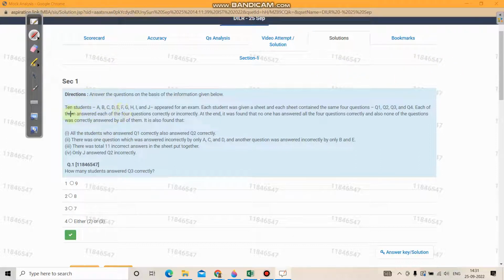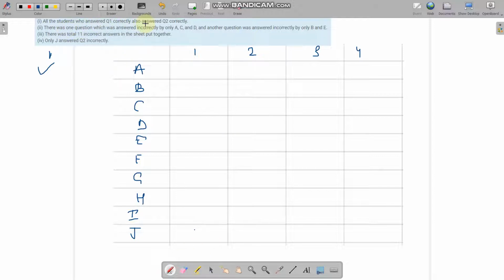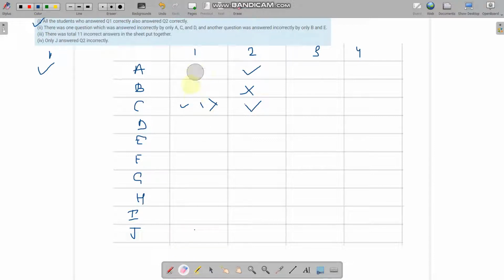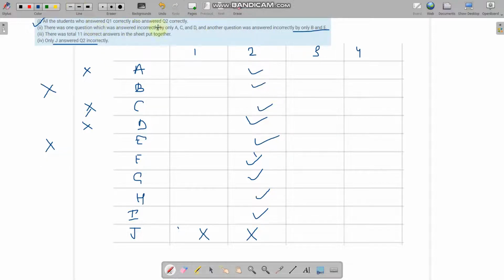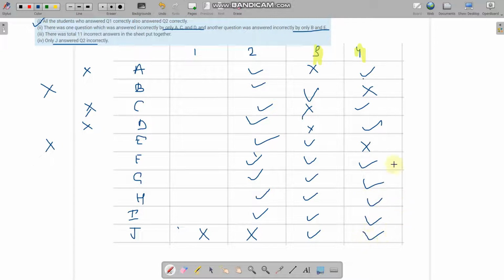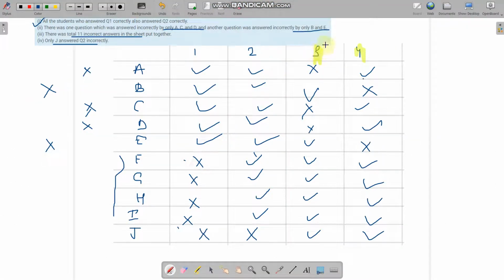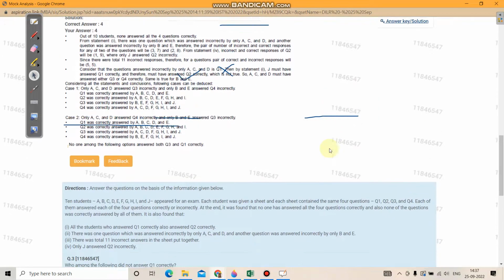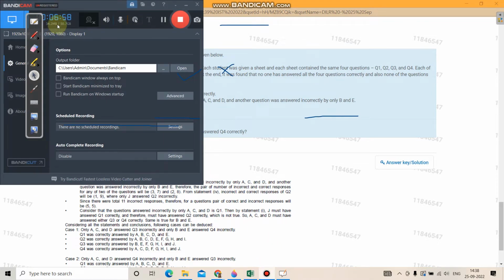Daily Dose DILR || CAT